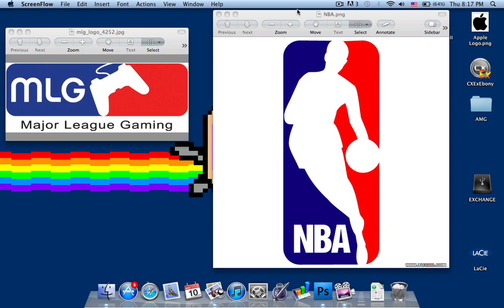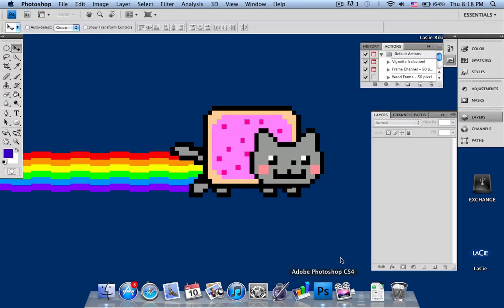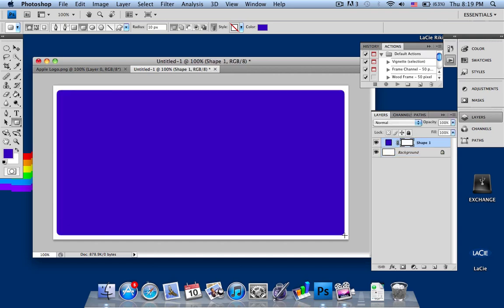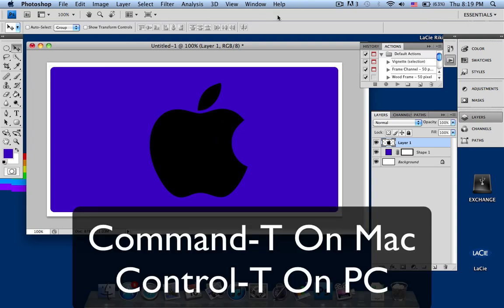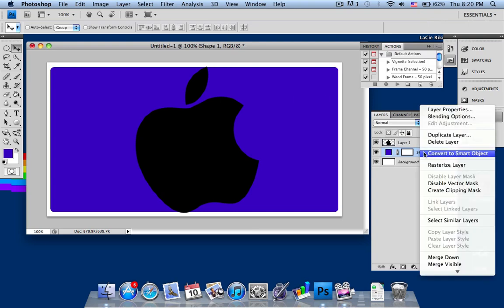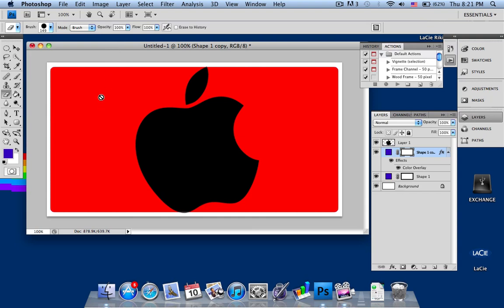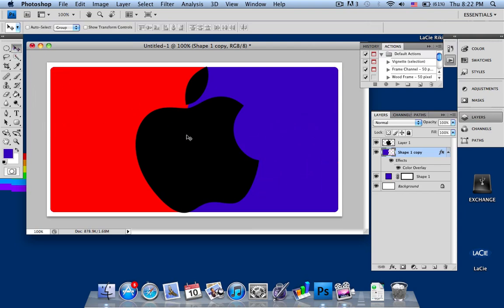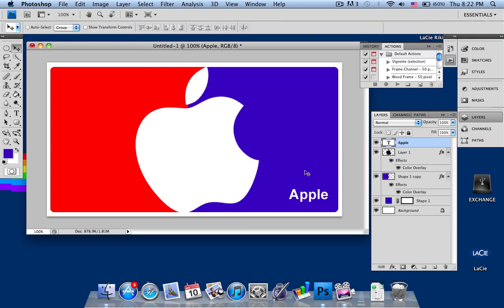Photoshop Tutorial: How to Create the MLG/NBA Logo Effect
This effect if applied is very beautiful. Use it on any object and change the colours to your liking. This effect can be used in any Photoshop version(I believe). You can use it as a company logo or basically anything. Have fun using it!